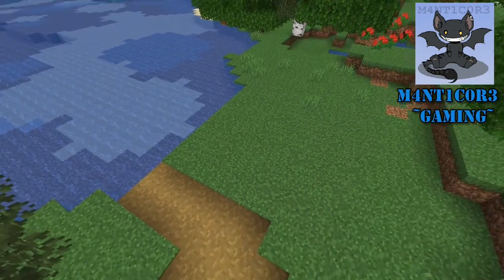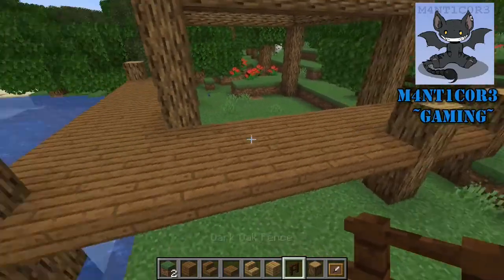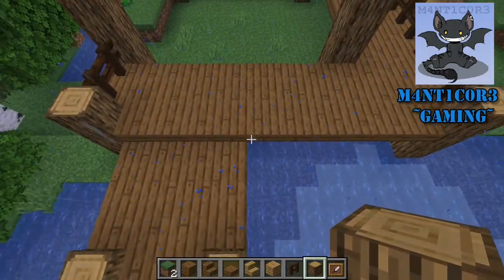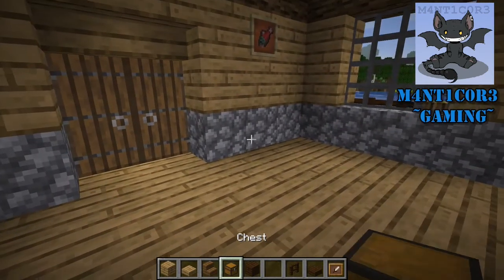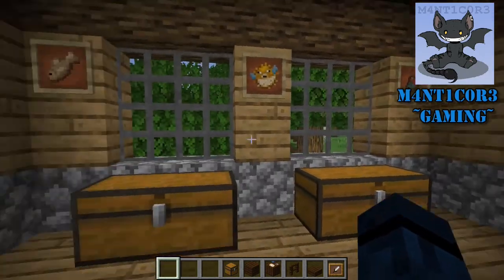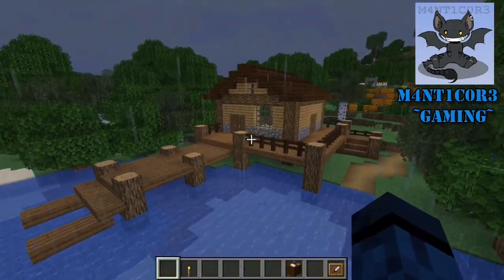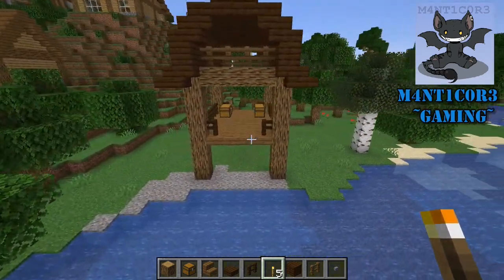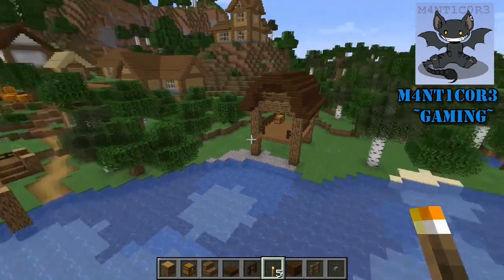Minecraft: How to Build a Fishing Dock and Fishing Hut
Have you ever been chilling in your Minecraft world and decided that you wanted some fish to eat and then just walked over to your closest river or lake? Sure, you can do that, but maybe you decided that you want to spruce up you fishing location. Well, here are two ideas to help inspire you to do just that!